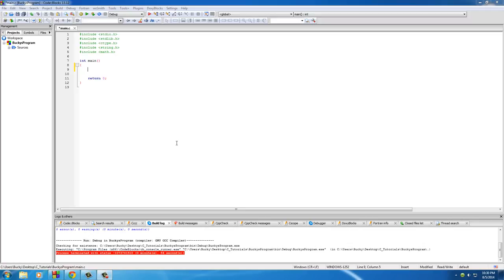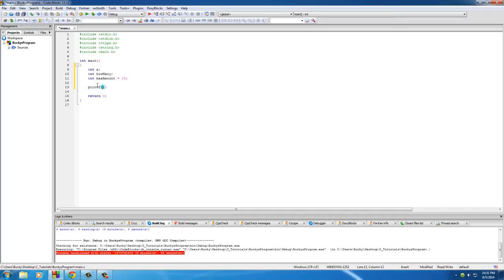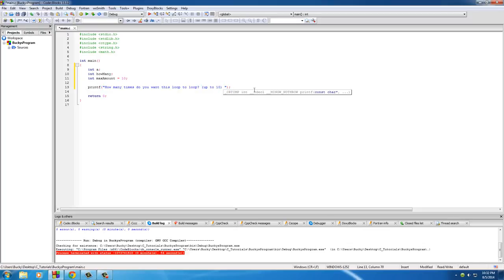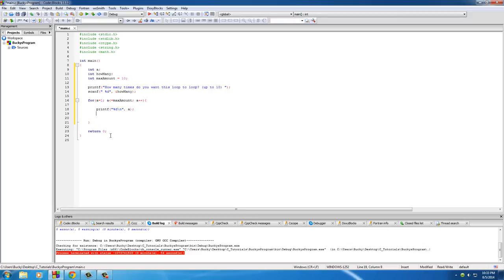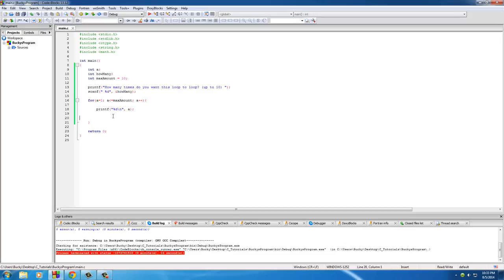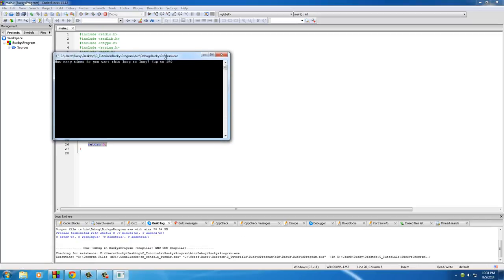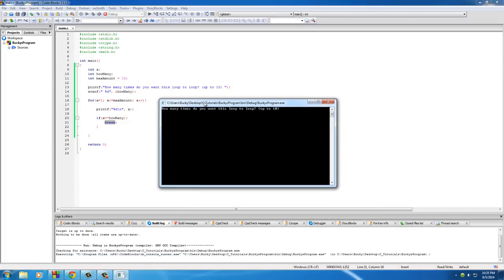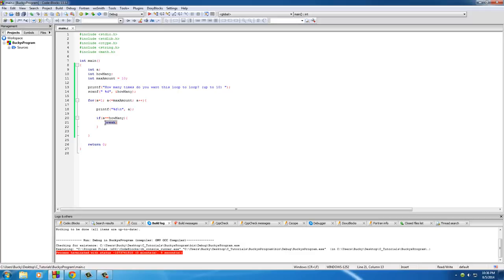C tutorial 29 / break